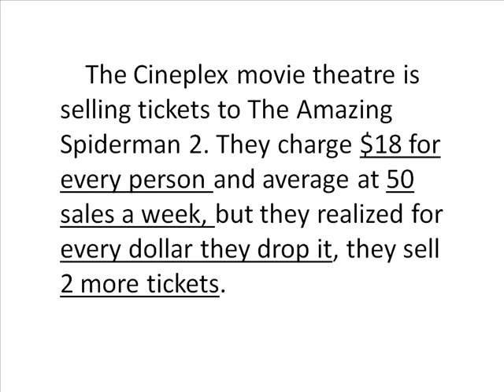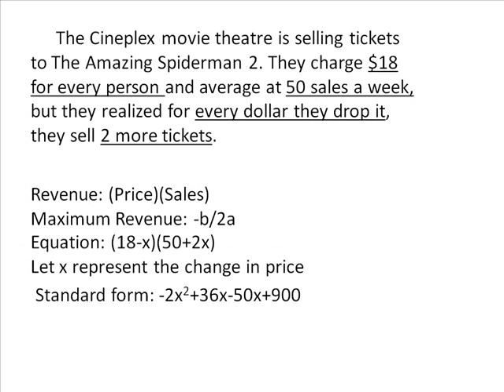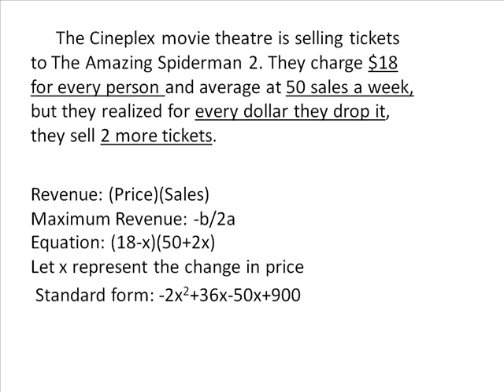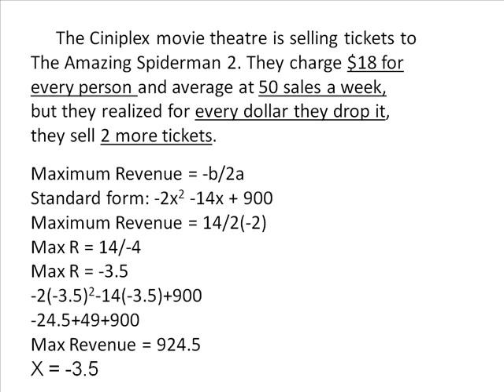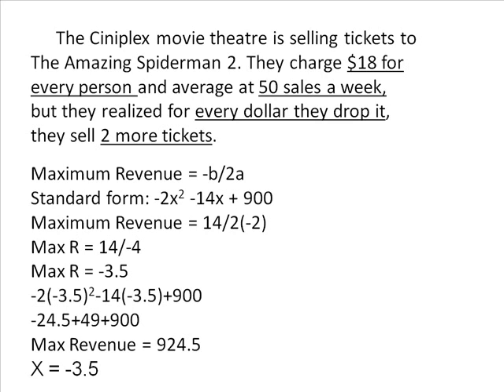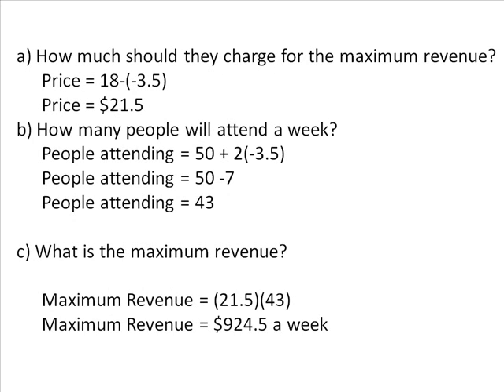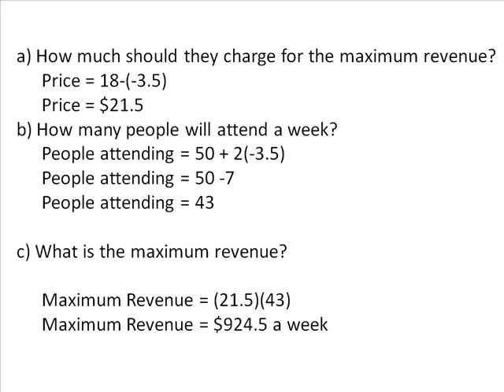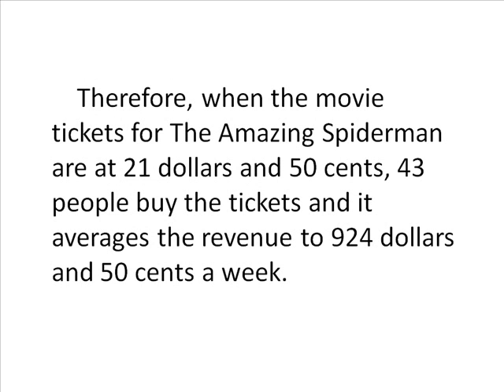Quadratics Word Problem